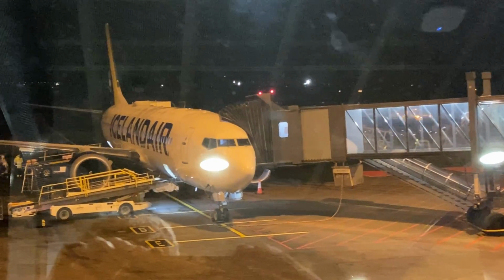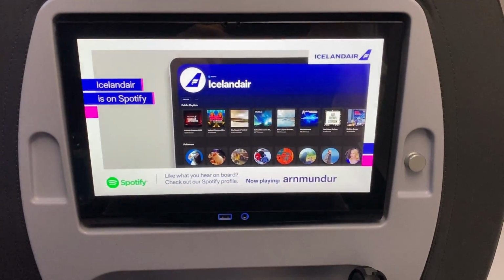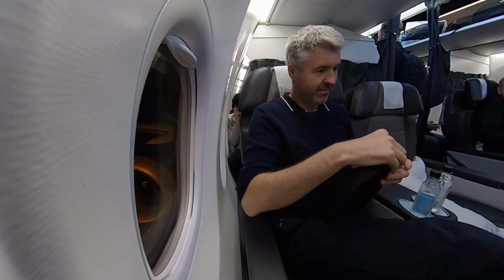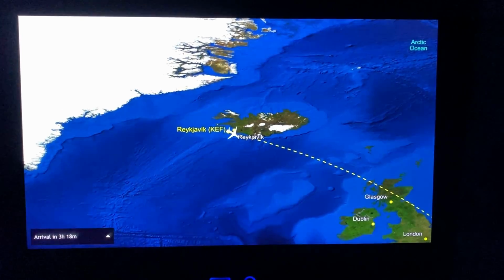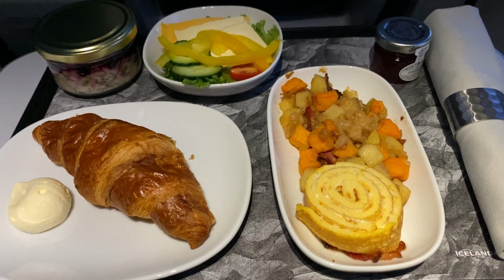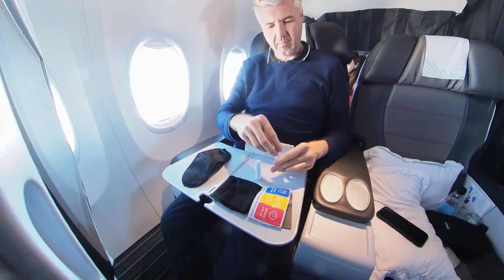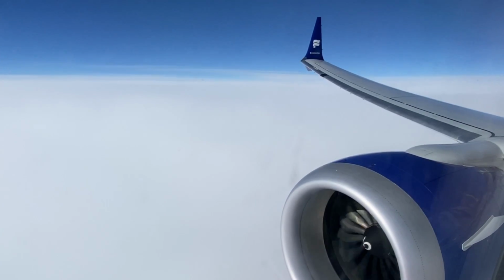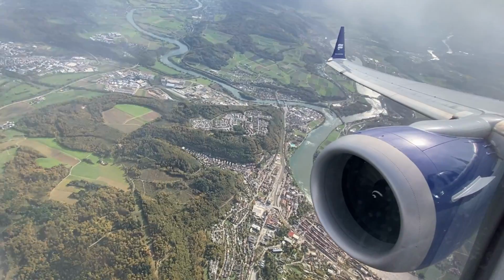Europe's BEST Business Class? Inside ICELANDAIR's Saga Premium Cabin on the B737 Max | Trip Report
Flying across the Atlantic on a narrow body jet is always somewhat something special. WIth Icelandair, it was a Boeing B737-Max8, with a stopover in Keflavik, Iceland. Their Business Class is called Saga Premium Class, and unlike other European carriers, it's a true business class and not just economy class seats with a free neighboring seat. But how good is it really? Find it out in my flight review. Premium travel the Nordic way, it could be labeled.

I use Airalo for data roaming when abroad, so far I had good experience.

If you use any of these links, you will profit from FREE add-ons, such as casings, pouches, lens protection and sometimes even a free selfie-stick.
I wish I had known about that when I bought my stuff.